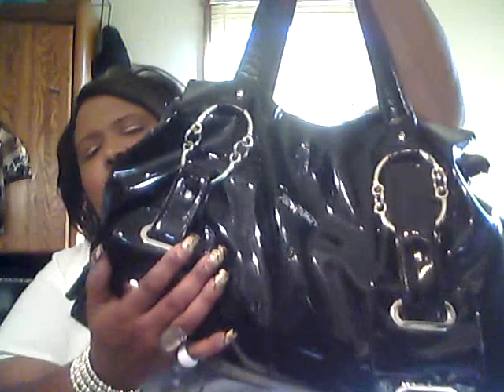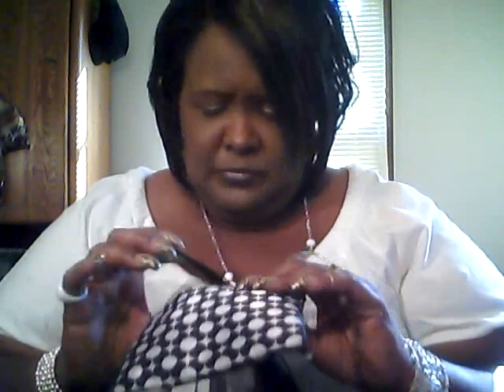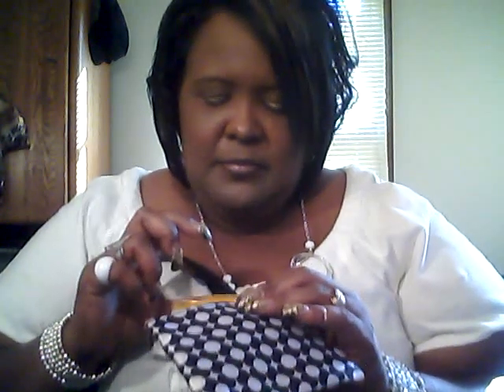whats in my purse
ebay purse